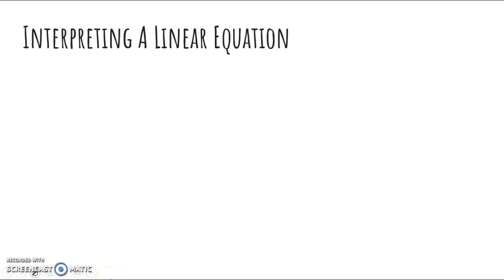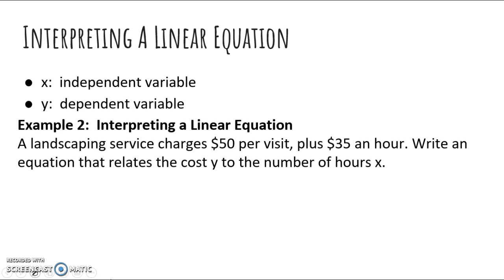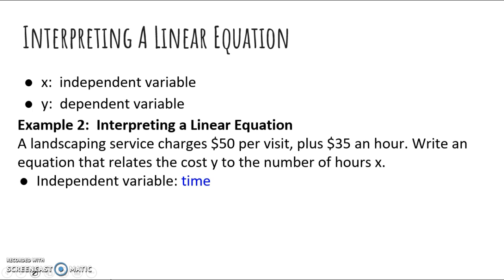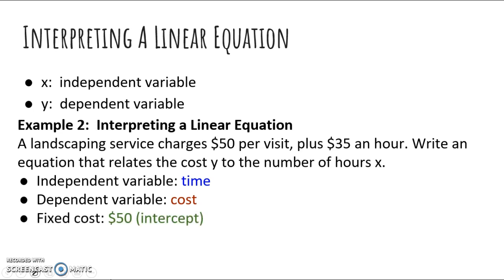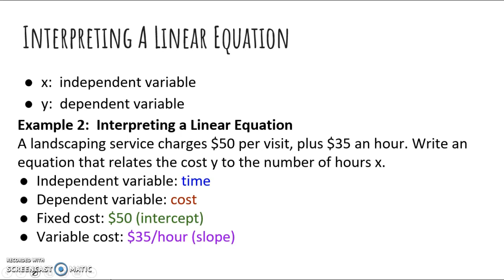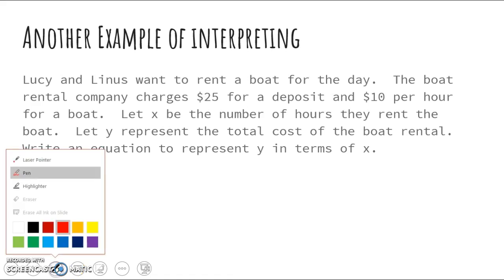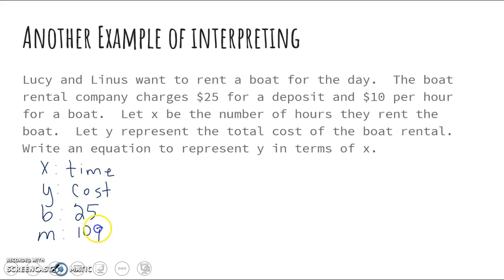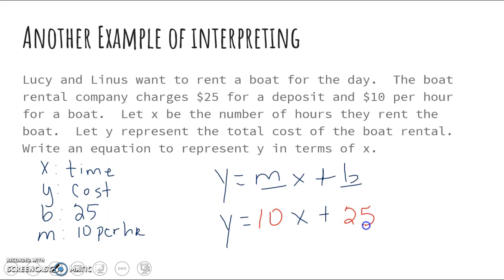Linear Equations Part 3